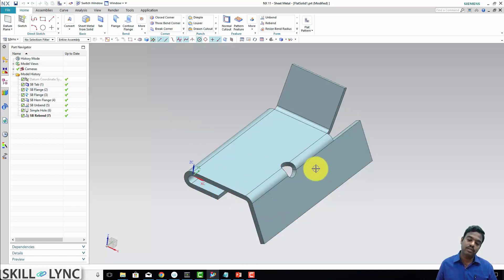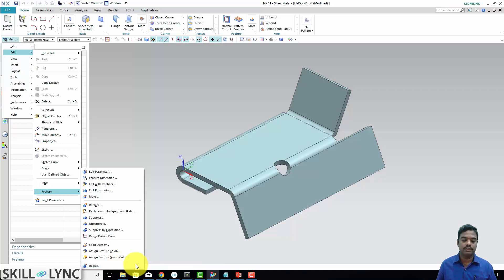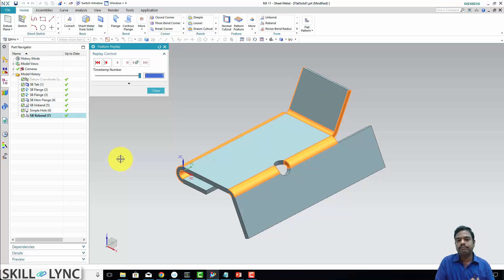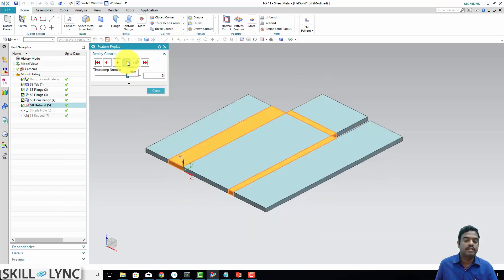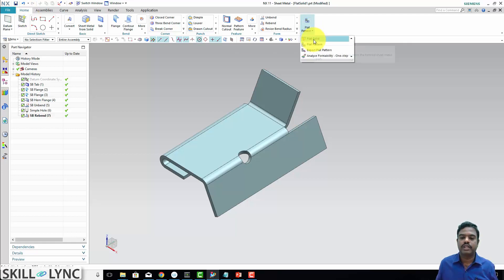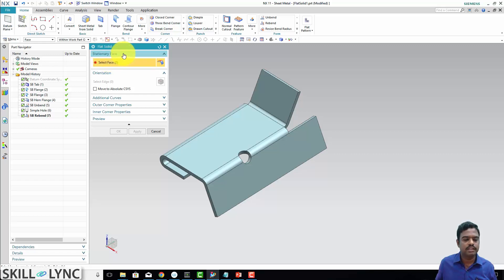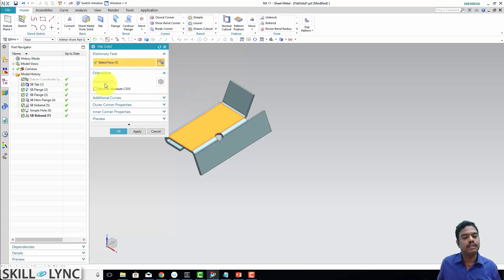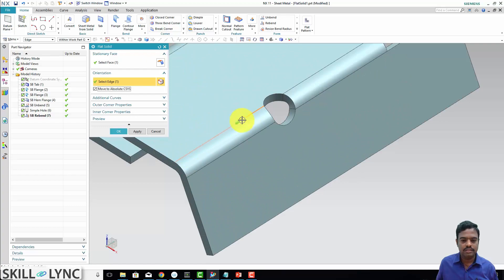Designing Flat Solid Flat pattern using NX CAD | Course Demo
In this video, you will learn the basics of Sheet Metal Designing. The instructor explains the fundamentals of sheet metal designing and the best practices in the industry. He also explains the current trends in the Industry.

Click on this link to enrol now in the "Automotive Sheet Metal Design using NX CAD" program

Sheet Metal application provides an environment for the design of sheet metal parts used in machinery, enclosures, brackets, and other parts normally manufactured with a brake press. Siemens NX CAD sheet metal design software incorporates material and process information in sheet metal-specific modelling features: bends, flanges, tabs, cutouts, beads, dimples, louvres, corner and edge treatments, patterns, and other formable features. You can also quickly convert solid models to sheet metal components, and create sheet metal parts that enclose other components. More than 85% of sheet metal industries use NX CAD as a design tool.

In this course, you will learn the sheet metal module of NX CAD [UG NX] software. At the end of this course, you will be able to implement sheet metal design constraints. You will also be able to easily create real-time industry models of sheet metals.

About Skill-Lync